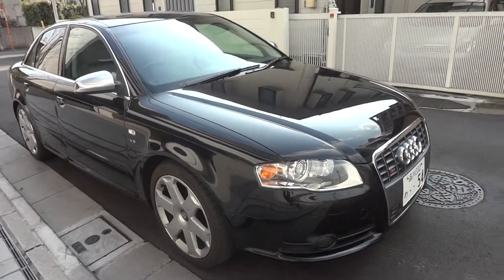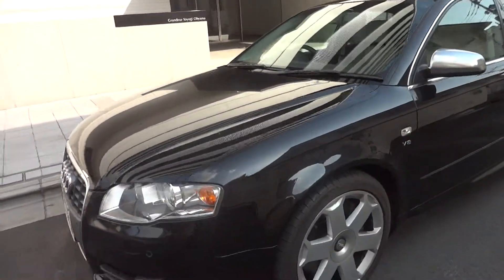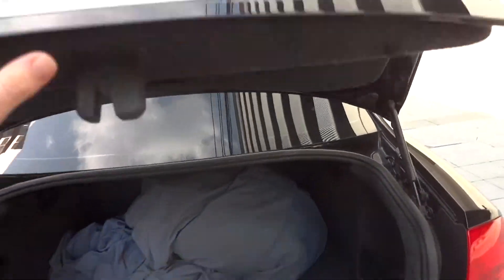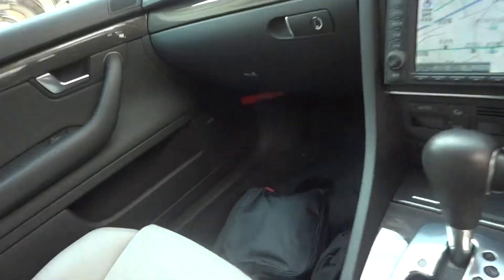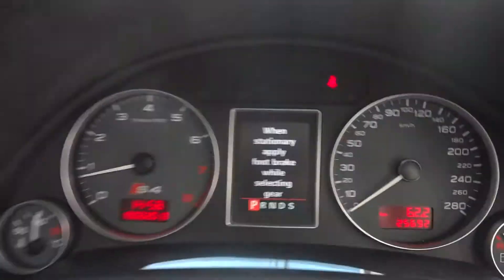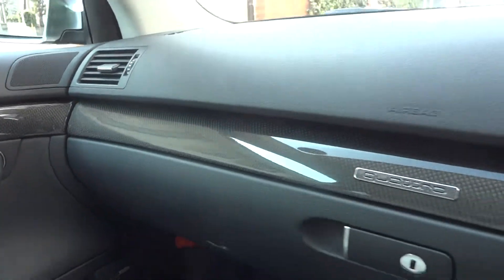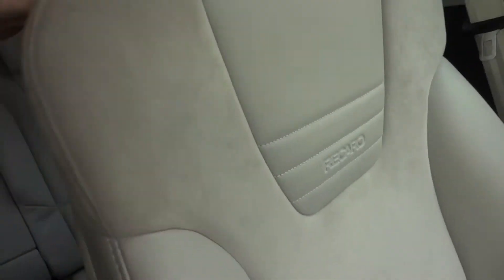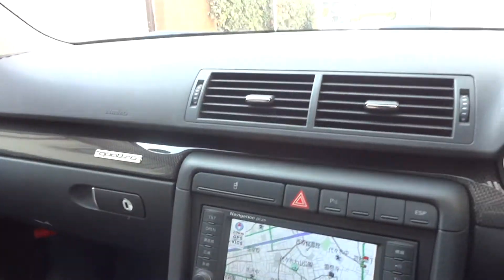2005 Audi S4 Quattro (4WD) Sedan for Sale or Lease Tokyo Japan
Absolute pleasure to drive!  Plent of power from the 4.2 V8, low km's, very very tidy.

Stats:  First made in Feb 2005.
Chassis Code: GH-8EBBKF
Transmission: 4WD
Turning Circle: 5.2m
Seats: 5
Engine type: (BBK) V8 DOHC
Engine size: 4,163 cc
Engine Power: 344 BHP
Fuel Tank size: 63ltr
Economy: 7.3km/ltr